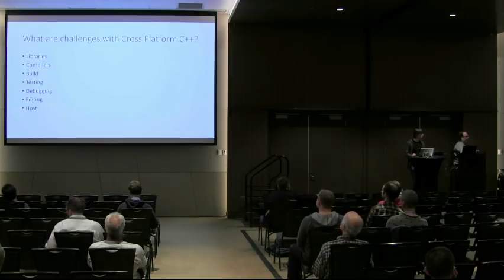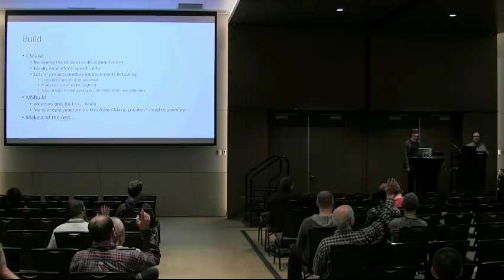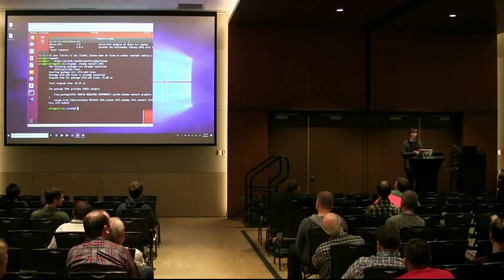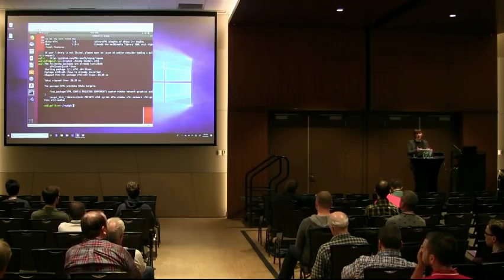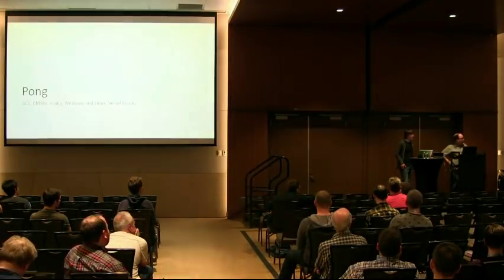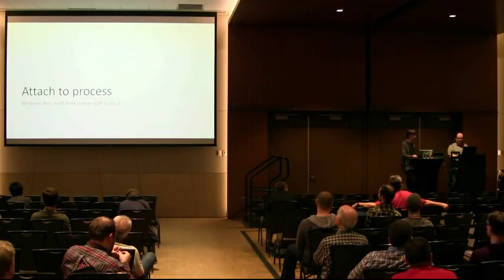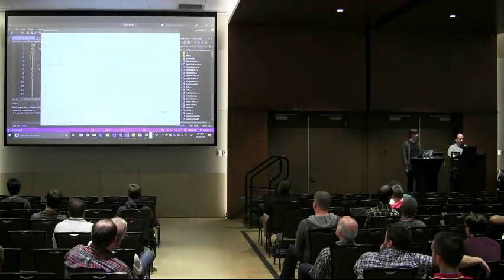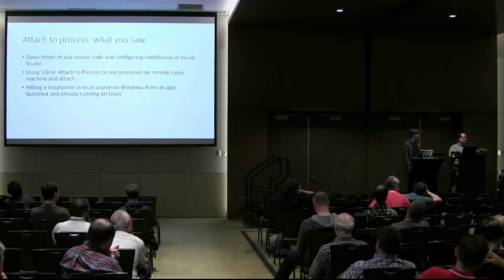CppCon 2018 Cross Platform C++ Development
Writing high-quality error-free C++ code itself is a challenging task, let alone when having to juggle multiple platforms at the same time! In this session, we will talk about many challenges in cross-platform C++ development and how tools can help: what options do I have if my production environment is different than my dev box? Can I be as productive when working with remote Linux machines? Is there any good C++ editor that works consistently on all platforms I work on? How can I efficiently build and debug CMake projects, or even get IntelliSense? How can I easily find and acquire open sourced libraries? Is there an easy way to write and run cross-platform tests? Come to see what Visual Studio 2017, Visual Studio Code, CMake, WSL, Vcpkg and more have to offer to make cross-platform C++ development much easier in this demo-heavy talk.

Speakers: Marc Goodner, and Will Buik